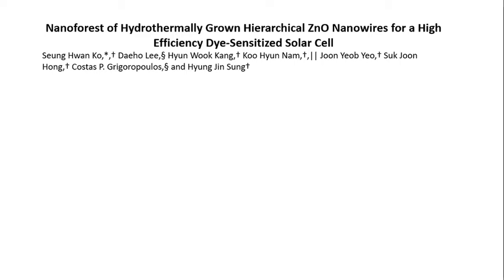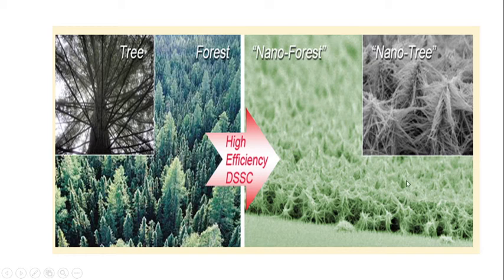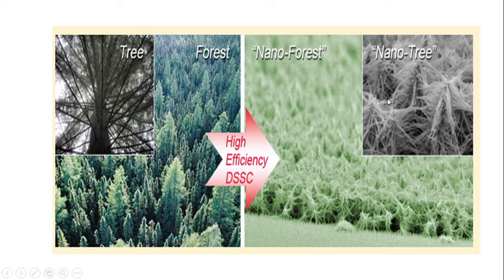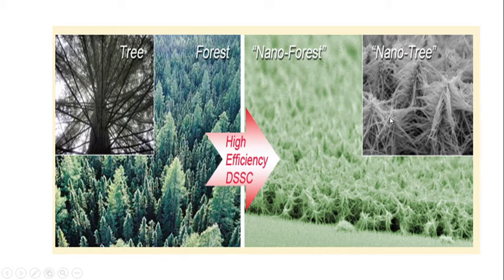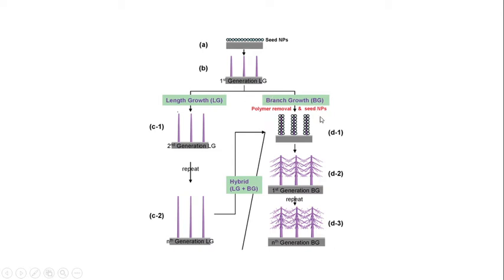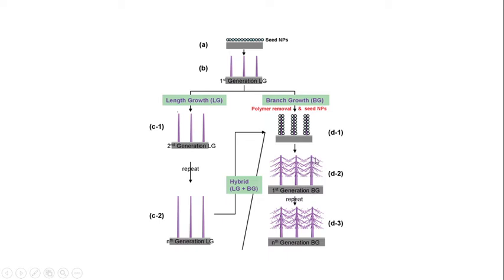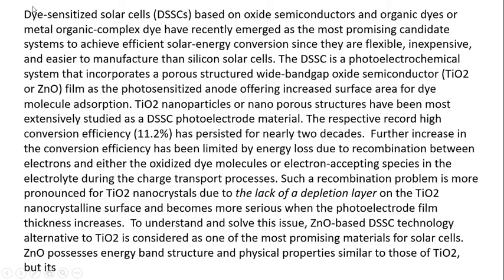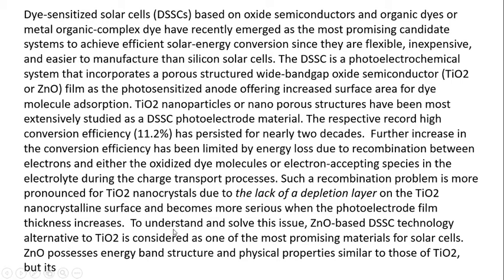Solar cell Zno forest DSSC